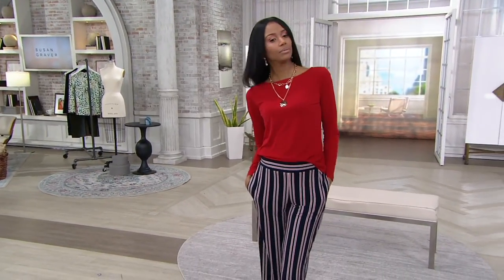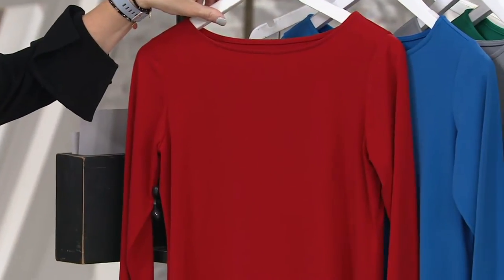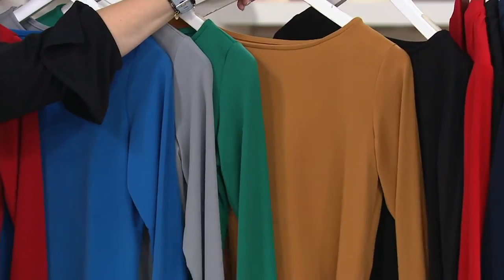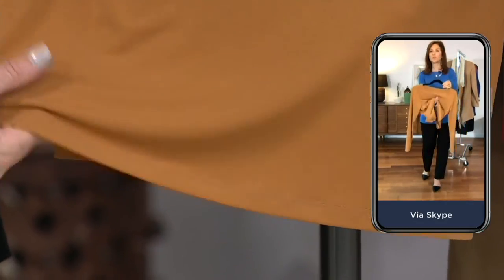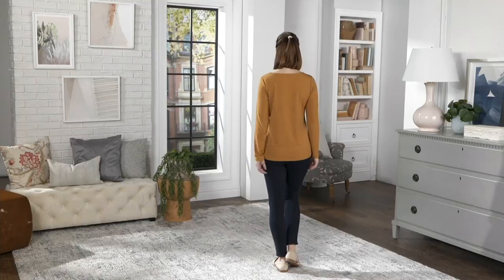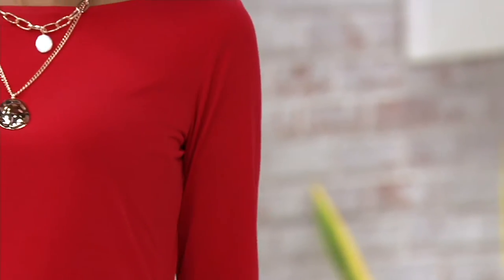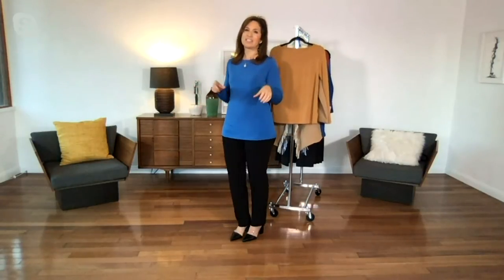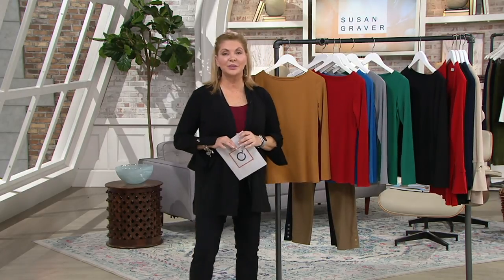Susan Graver Modern Essentials Liquid Knit Bateau Neck Top on QVC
Susan Graver Modern Essentials Liquid Knit Bateau Neck Top

Modern essentials like this bateau-neck top are simply stylish go-tos that are soon to become classic wardrobe pieces. So stock up! From Susan Graver.